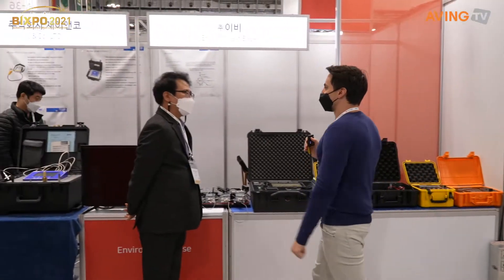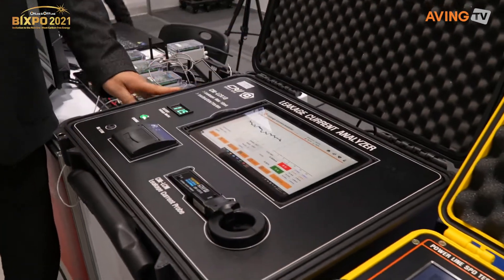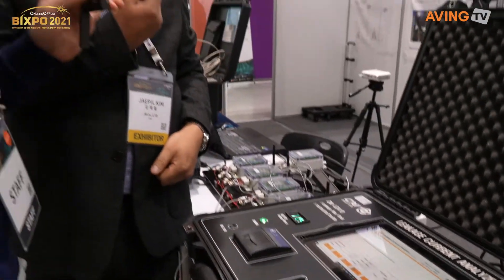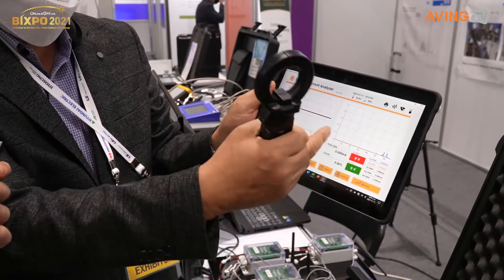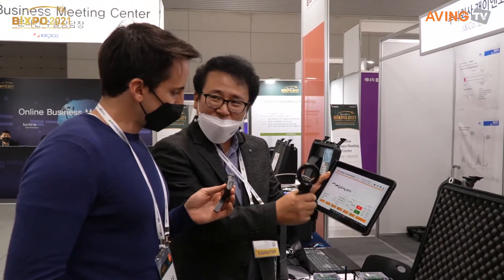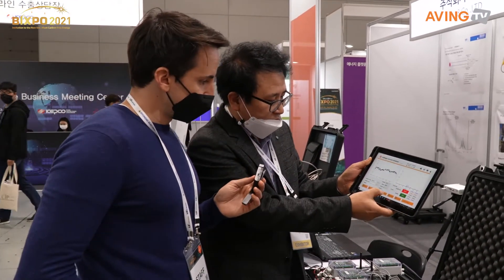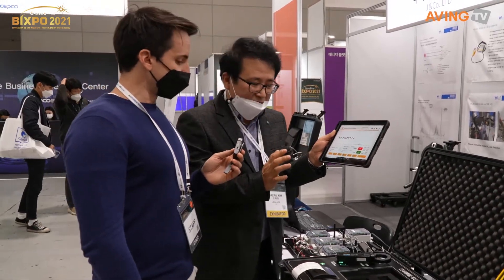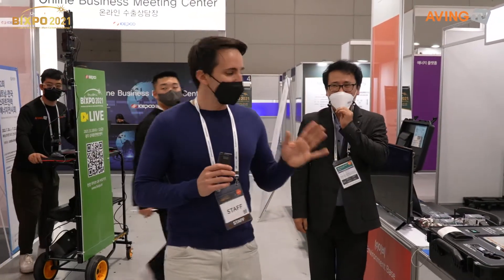[BIXPO 2021] Environment Base, 누설전류측정 장비 소개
Environment Base는 지난 11월 10일(수)부터 12일(금)까지 광주 김대중컨벤션센터에서 개최된 'BIXPO 2021(빛가람 국제전력기술 엑스포)'에 참가했다.

한편, 올해 7회째를 맞은 BIXPO 2021은 포스트 코로나 시대에 맞춰 온-오프라인으로 개최됐으며, 참가 기업과 전문가들에게 신기술 교류와 상생 발전의 장을 마련했다. 주요 전시 구성은 다음과 같다. △전력 및 에너지 기업 △탄소중립기술 보유 기업 △해상풍력관 △기후위기체험관 △스타트업